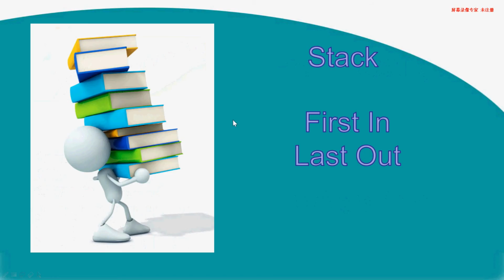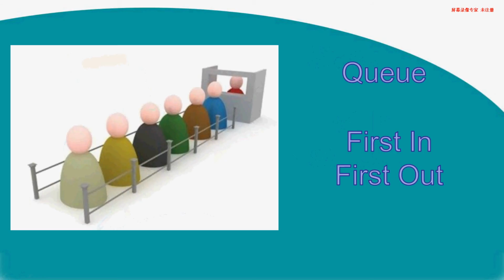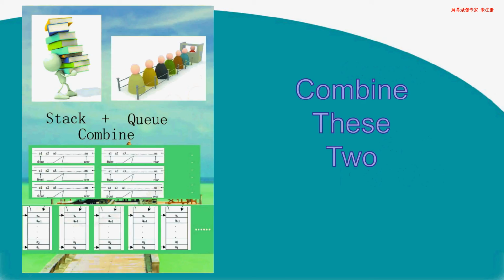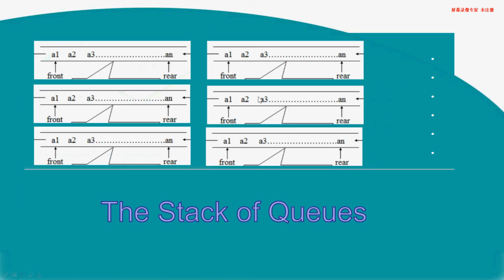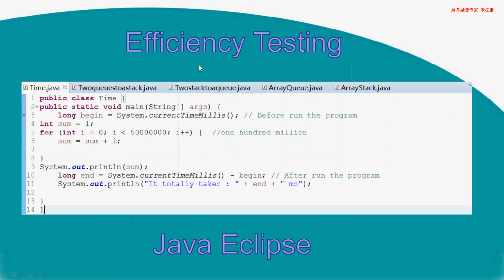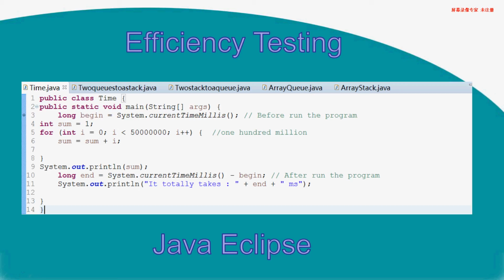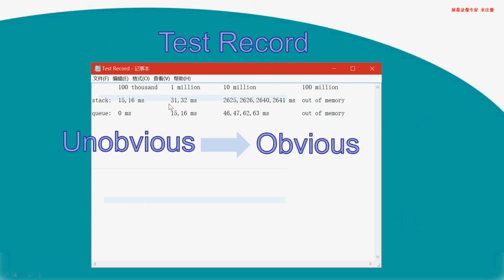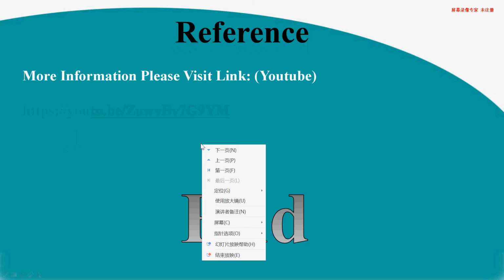A comparative study of the stack of queues and the queue of stacksMichael, Tian Zehua